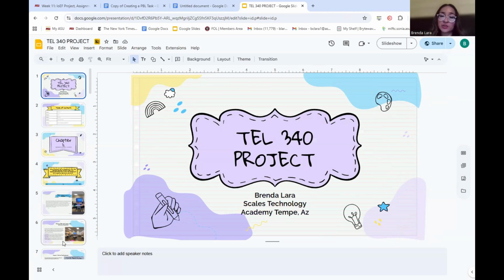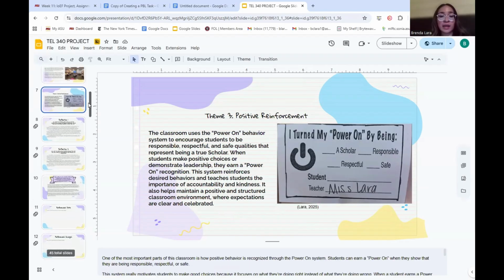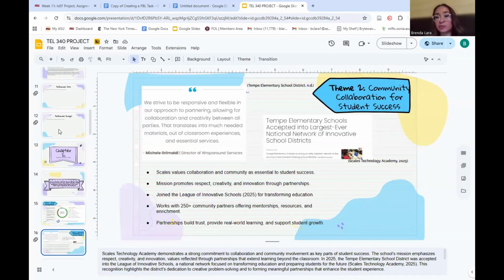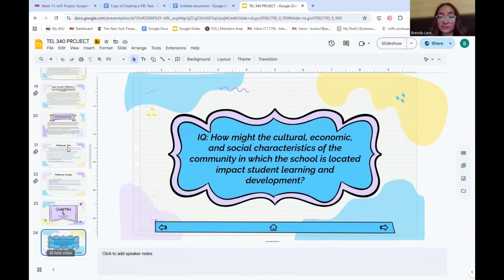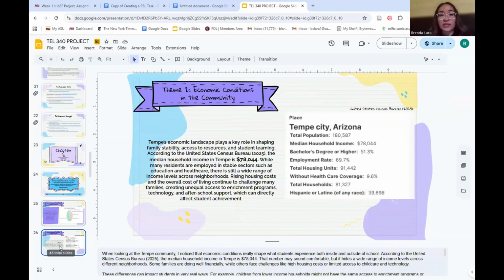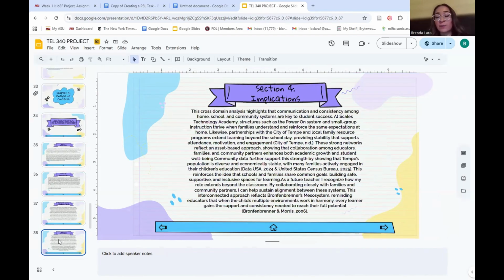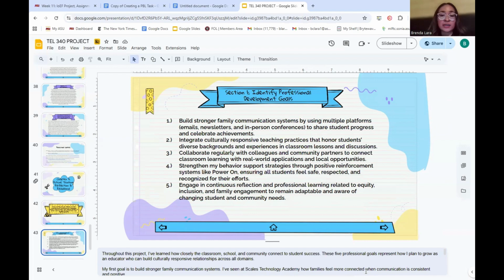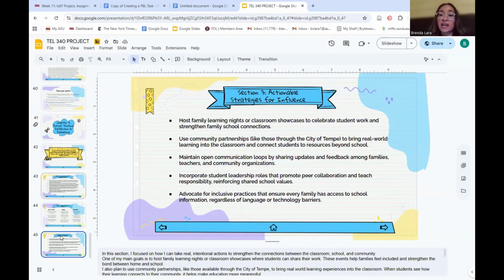TEL 340 Project